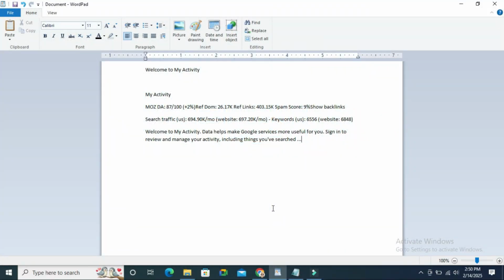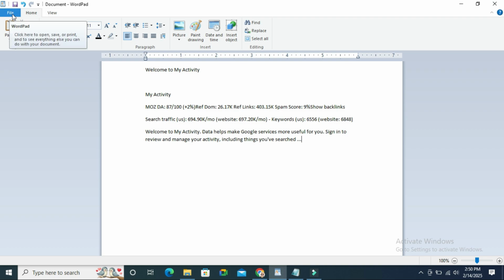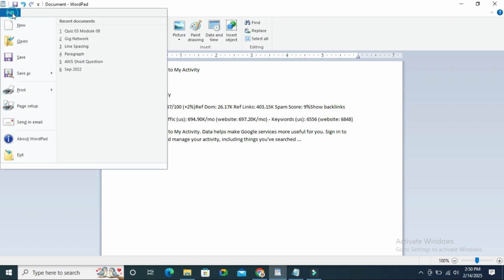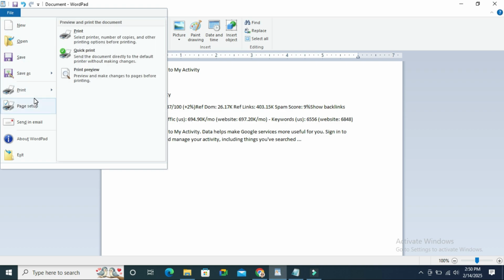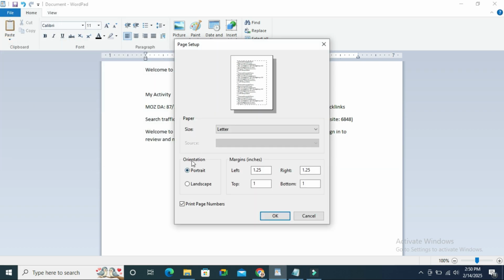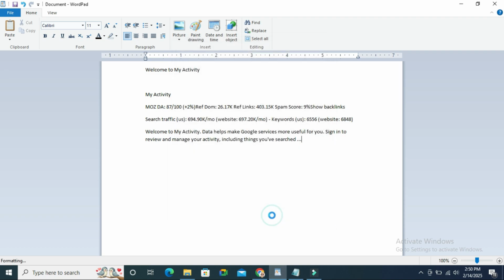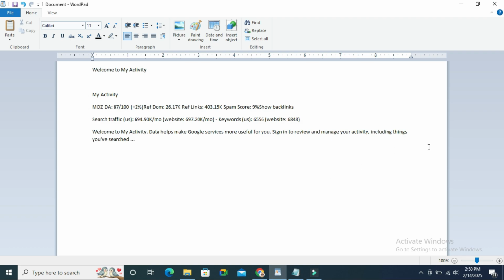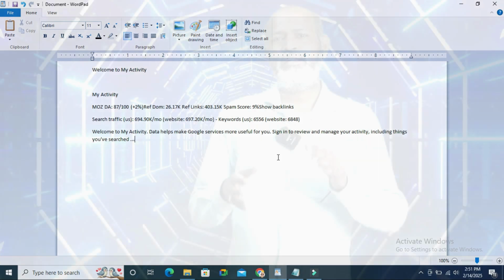How to Set Landscape Orientation In WordPad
Learn How to Set Landscape Orientation In WordPad or how to change page orientation in word or page orientation to landscape or how to set landscape as the default orientation or how to make only one page landscape in word